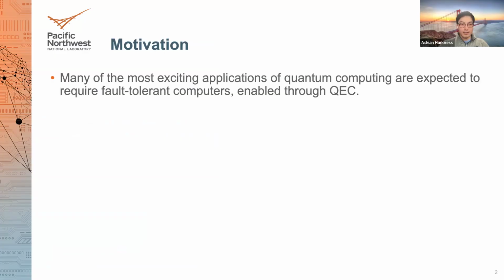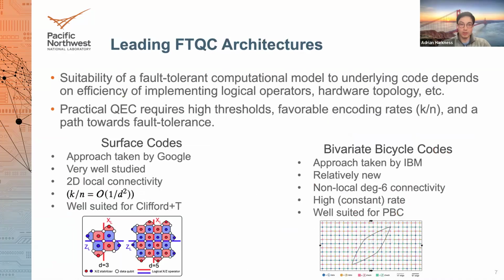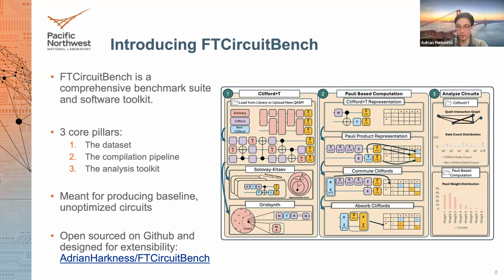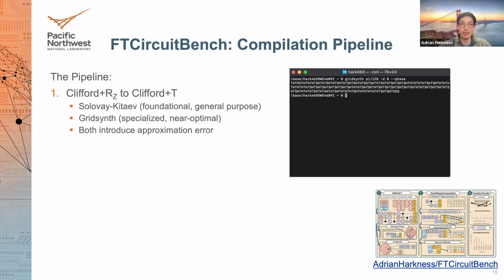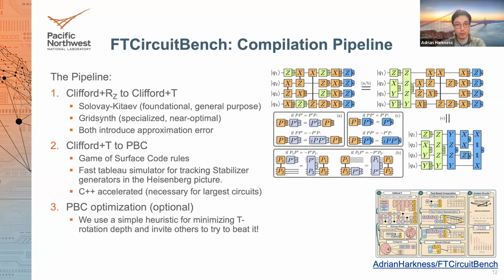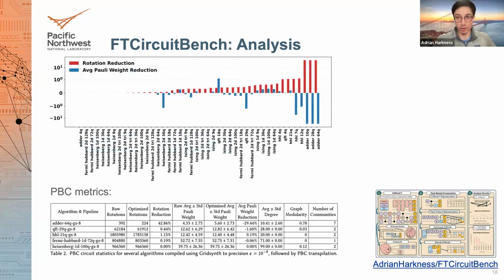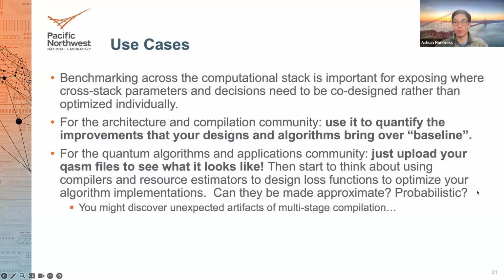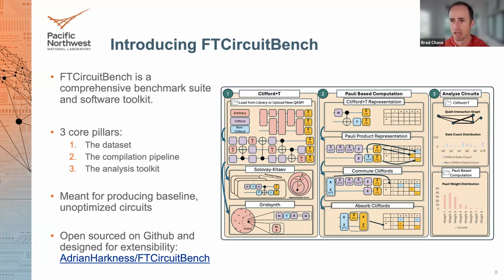Quantum Weds: FTCircuitBench: A Benchmark Suite for Fault-Tolerant Compilation + Architecture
Speaker: Adrian Harkness
Talk type: Invited speaker
Abstract:
Realizing large-scale quantum advantage is expected to require quantum error correction (QEC), making the compilation and optimization of logical operations a critical area of research. Logical computation imposes distinct constraints and operational paradigms that differ from those of the Noisy Intermediate-Scale Quantum (NISQ) regime, motivating the continued evolution of compilation tools. Given the complexity of this emerging stack, where factors such as gate decomposition precision and computational models must be co-designed, standardized benchmarks and toolkits are valuable for evaluating progress. To support this need, we introduce FTCircuitBench, which serves as: (1) a benchmark suite of impactful quantum algorithms, featuring pre-compiled instances in both Clifford+T and Pauli Based Computation models; (2) a modular end-to-end pipeline allowing users to compile and decompose algorithms for various fault-tolerant architectures, supporting both prebuilt and custom optimization passes; and (3) a toolkit for evaluating the impact of algorithms and optimization across the full compilation stack, providing detailed numerical analysis at each stage. FTCircuitBench is fully open-sourced and maintained on Github.